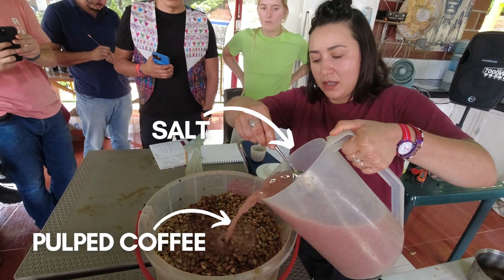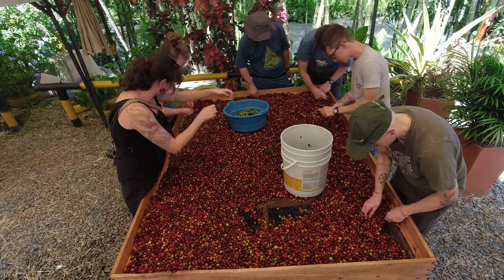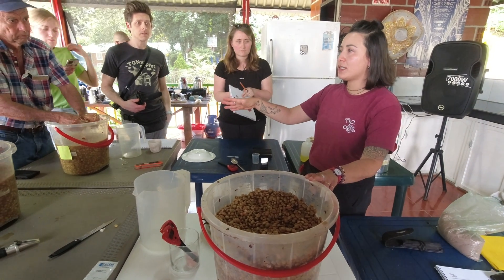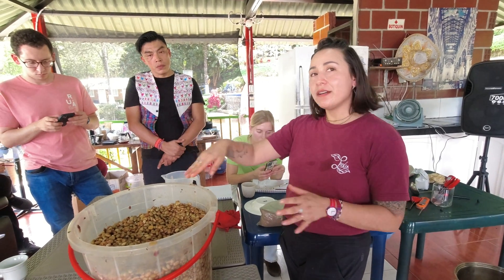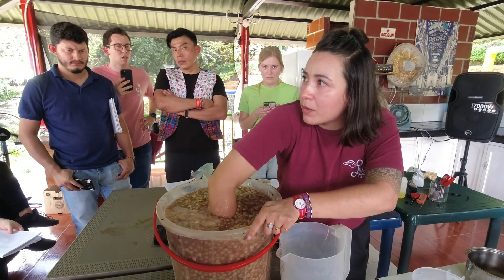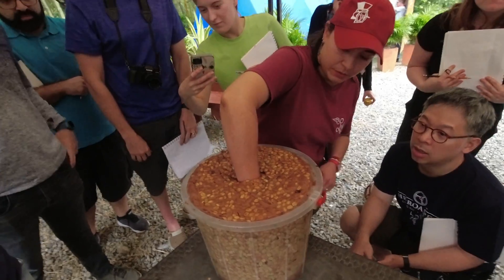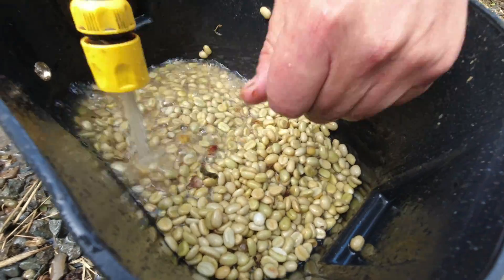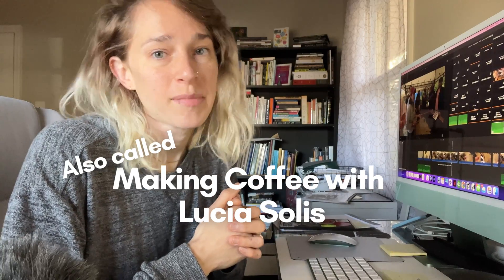Coffee Processing: Lactic Process Washed Fermentation EXPLAINED (w/ Lucia Solis)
This video shows a Lactic Process washed fermentation. It's the third (and final) video in this coffee fermentation series, showing processing techniques I learned about at a week-long Fermentation Training Camp hosted by Lucia Solis in January of 2023.
The first video about Yeast Inoculation lays a good foundation for understanding what happens in this video, so if you haven't seen it - watch it here first

1:10 Floating and Sorting Coffee Cherries
2:07 Pulping the Coffee
2:59 Lactic Process Explanation
6:01 Lactic Process Demo
8:19 Fermentation Time: 6 Hours
9:16 Fermentation Time: 20 Hours
9:29 Fermentation Time: 44 Hours
9:47 Fermentation Time: 68 Hours
10:00 Washing and Drying Coffee

Note: This video is descriptive of what we did, not prescriptive or intended as a guide. There was way more than I can accurately cover in a short YouTube video, so if you want to learn these processes in more detail, I recommend attending Lucia Solis’ Fermentation Training Camp yourself. AND listening to her podcast.